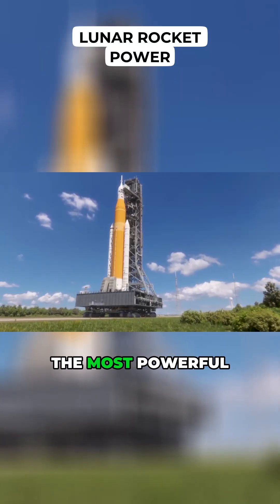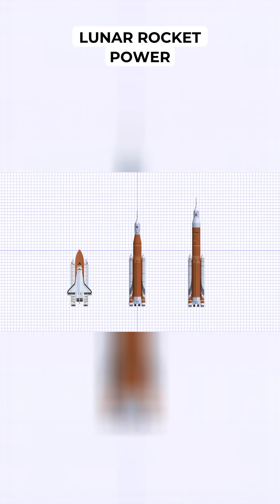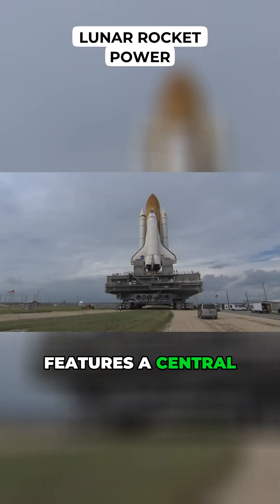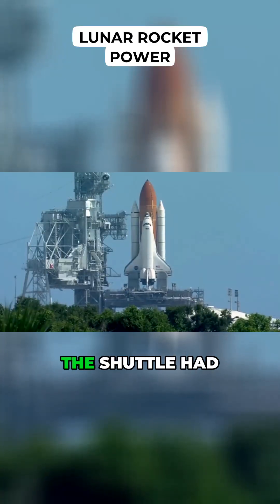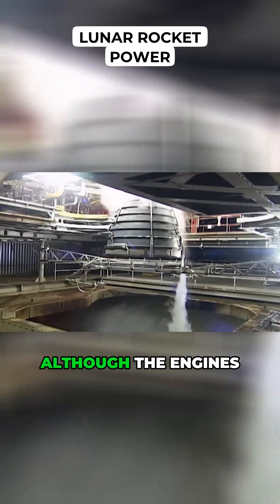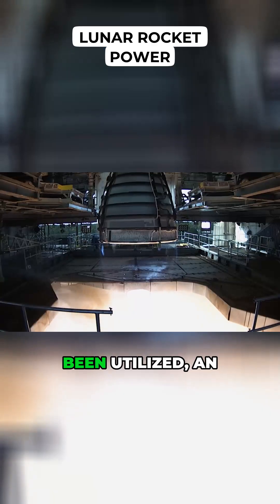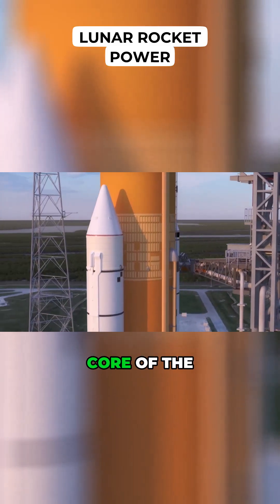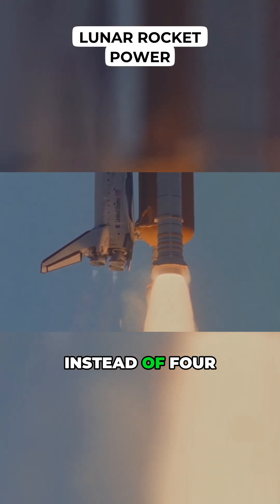Lunar Rocket Power!!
This segment captures the cutting-edge technology and power of the new lunar mission, piquing interest with its advanced systems and robust designs.